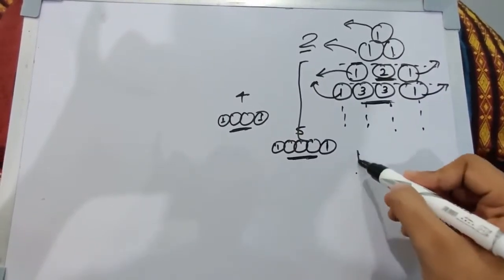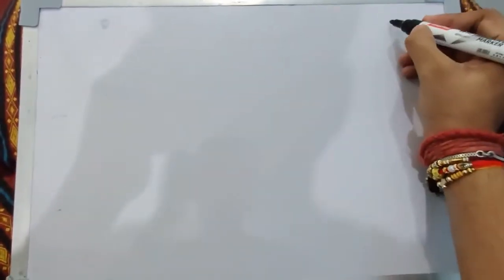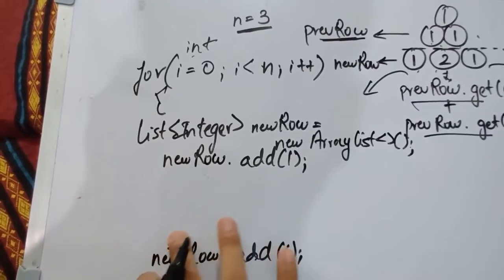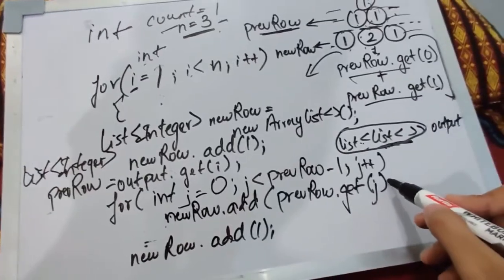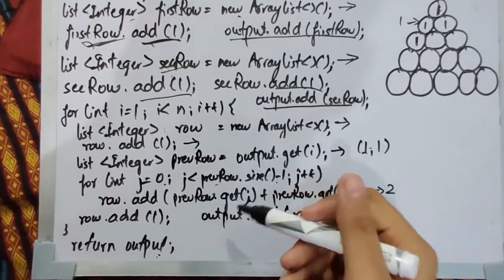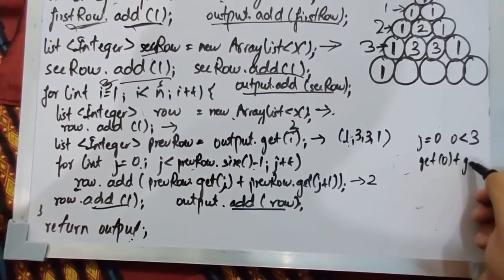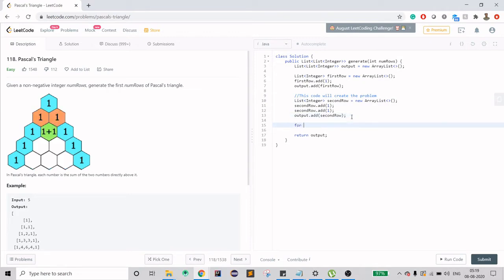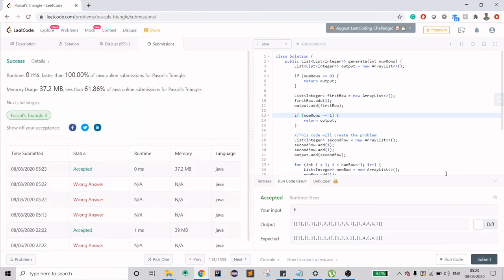LeetCode - Pascal's Triangle | Simple Approach using Java